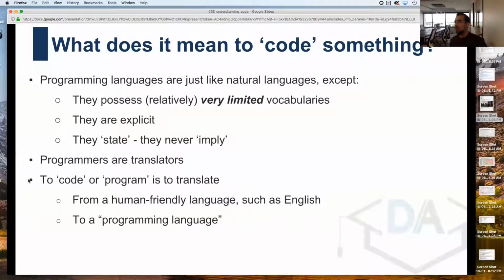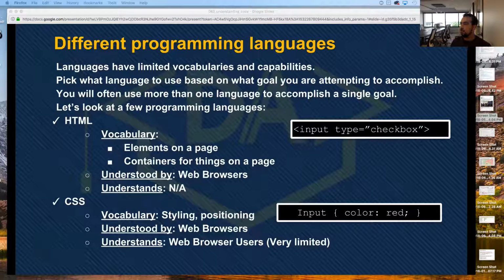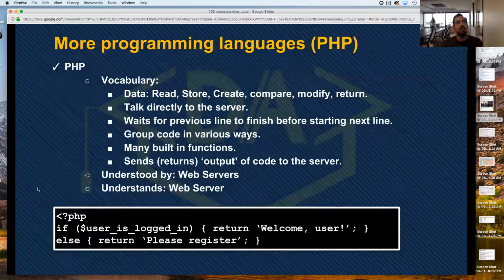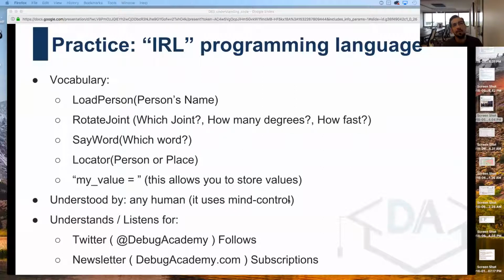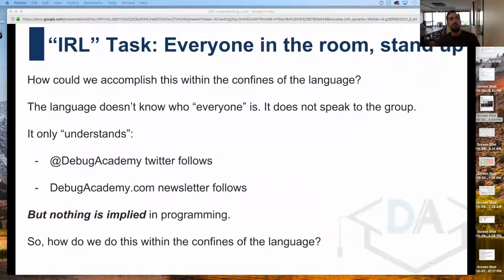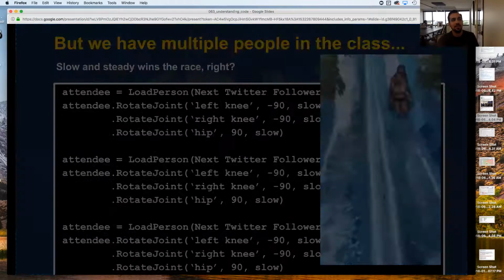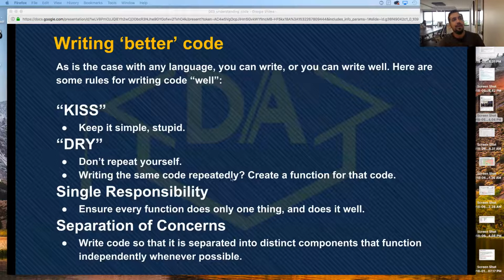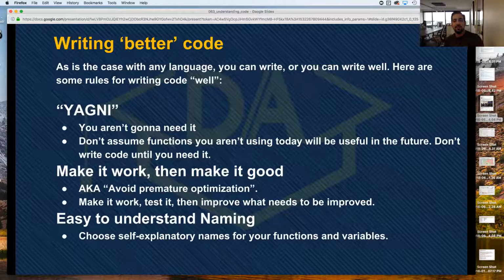Understanding code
Does "programming" seem like a foreign concept to you? This video walks you through what it means to "think like a programmer".